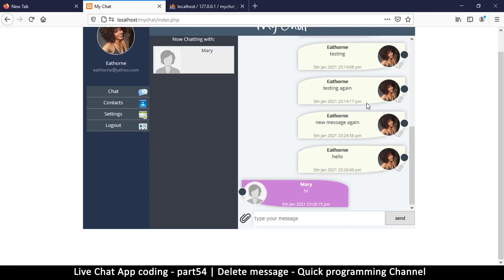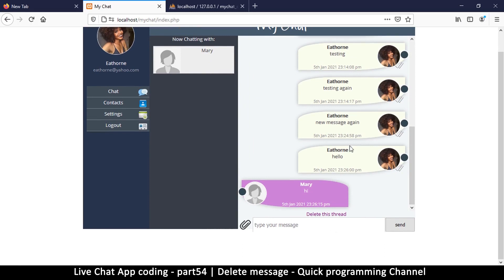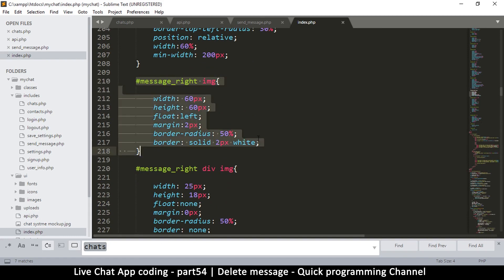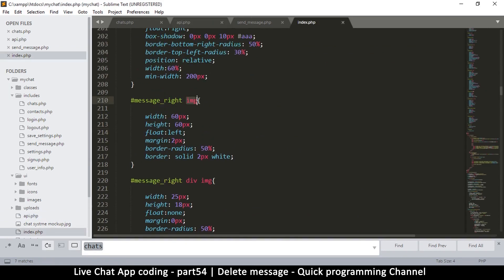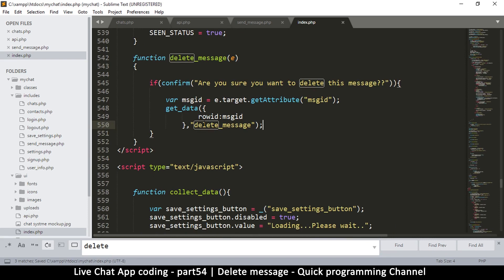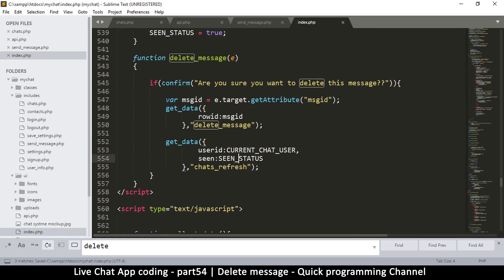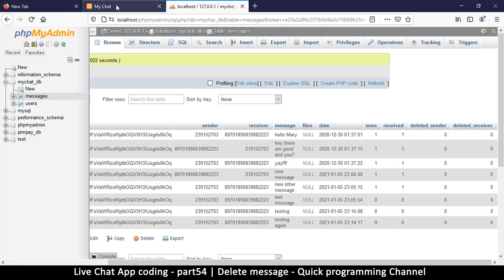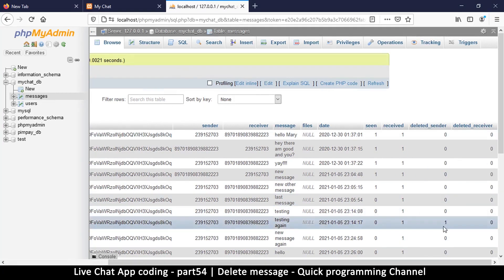Live chat app | Part54 Delete messages | Javascript, AJAX, HTML, CSS, JSON, PHP, MYSQL Tutorial